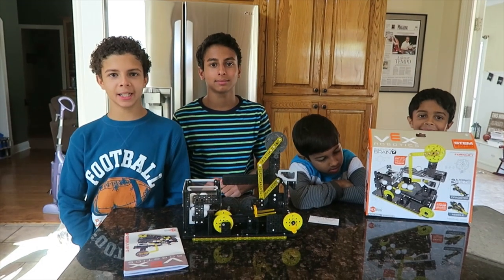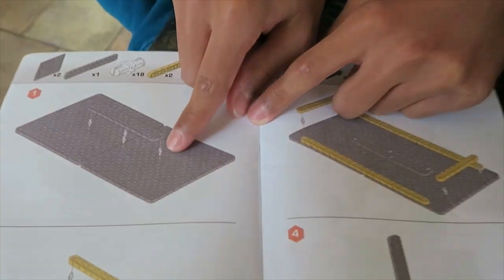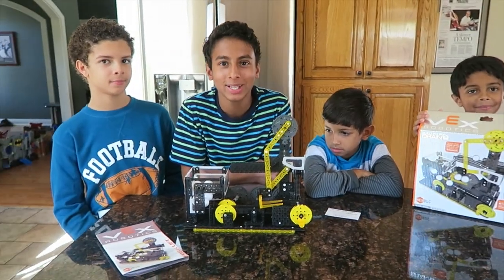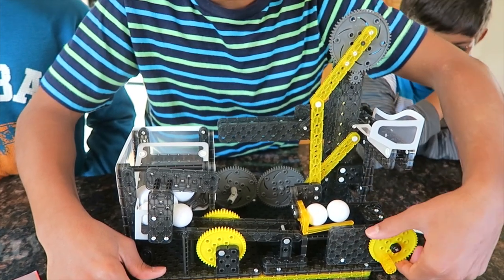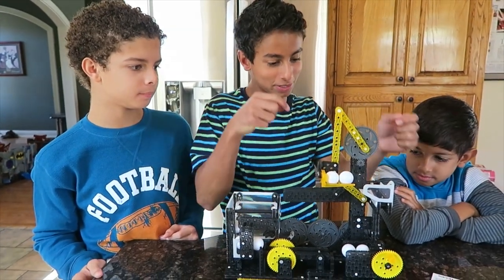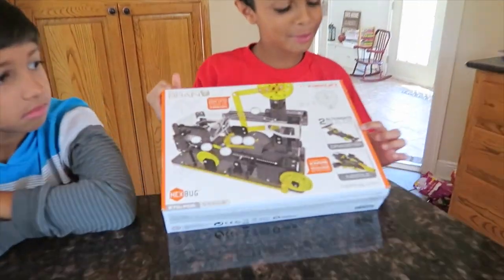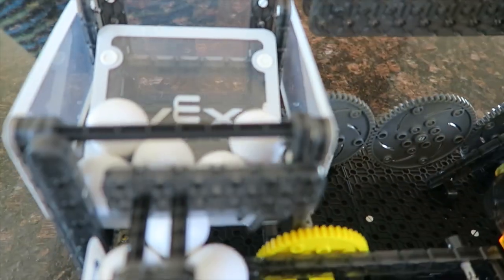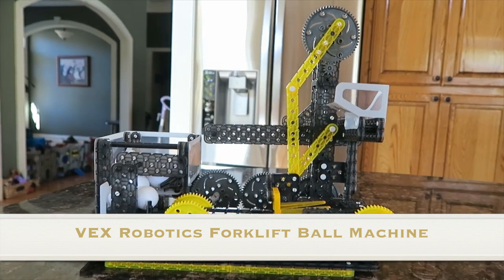VEX Robotics Forklift Ball Machine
My boys share a review of the VEX Robotics Forklift Ball Machine - we received a complimentary sample of the product, however all opinions expressed are our own!